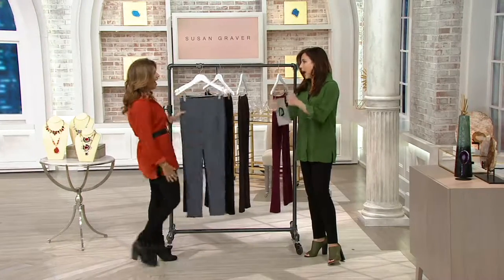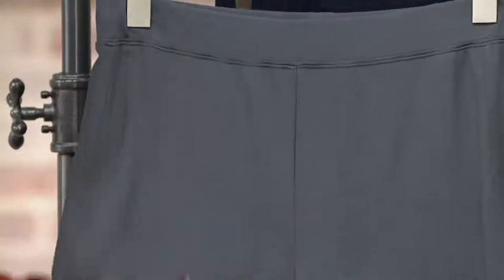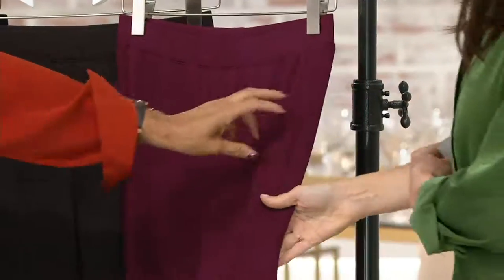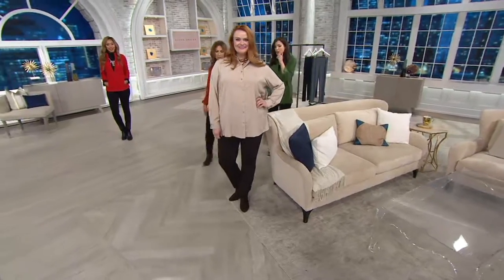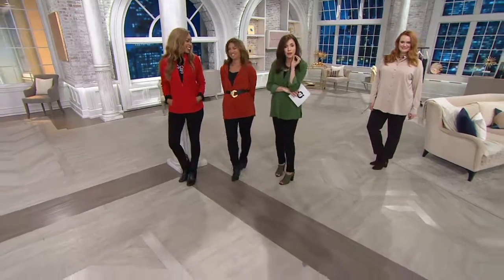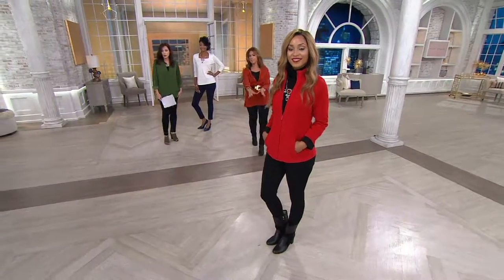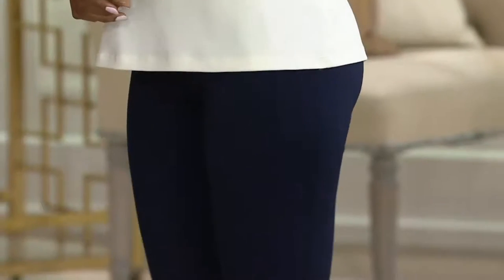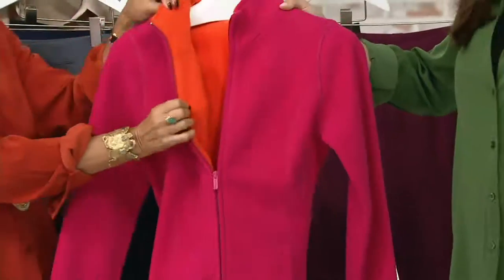Susan Graver Ponte Knit Pull-On Leggings with Seam Detail on QVC